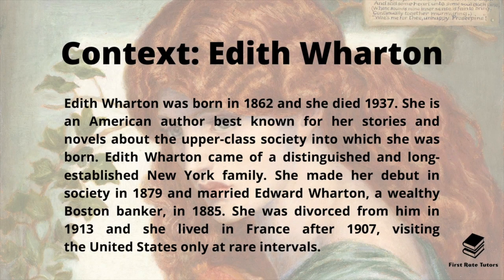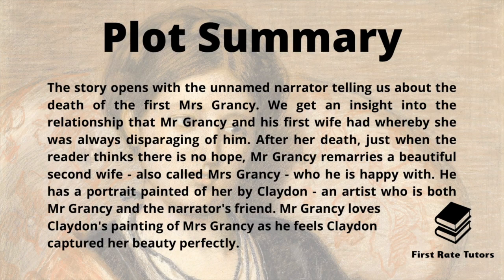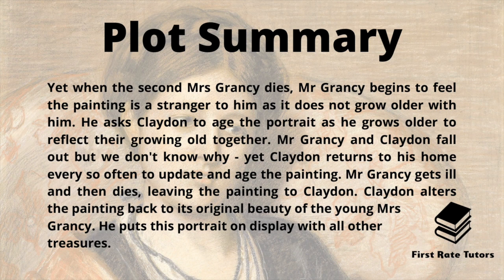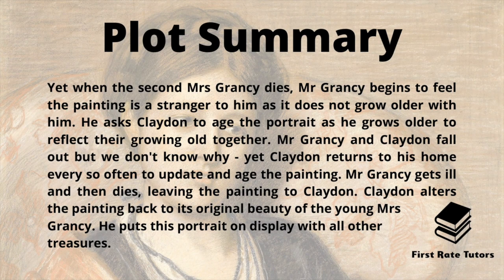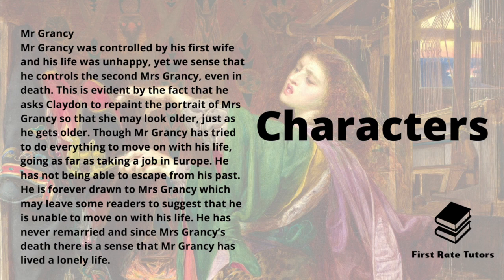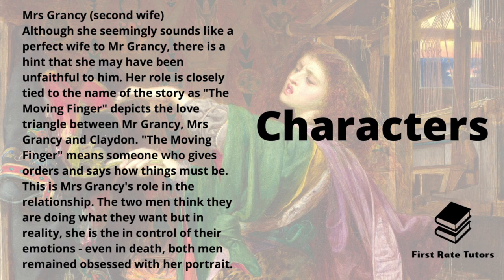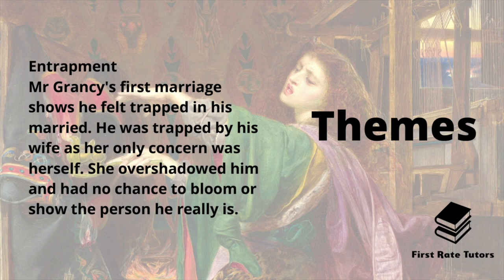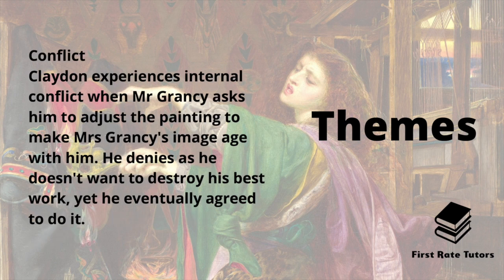"The Moving Finger" by Edith Wharton: Stories Of Ourselves Revision! | Cambridge IGCSE English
Studying "The Moving Finger" by Edith Wharton? Check out our revision video which explains and analyses language techniques and context you should be aware of when studying this text!